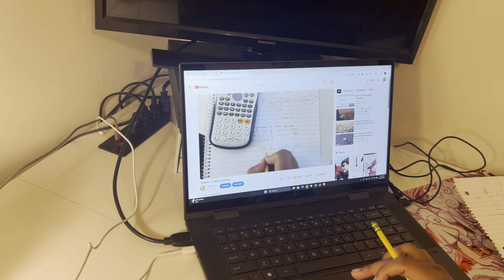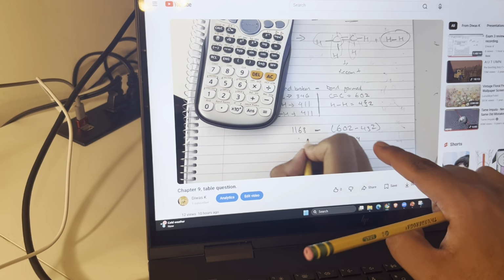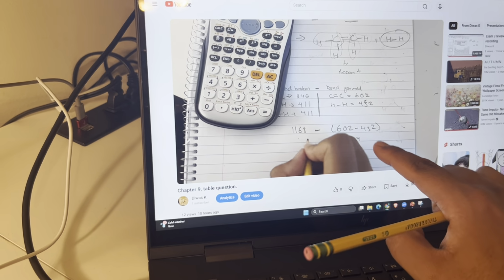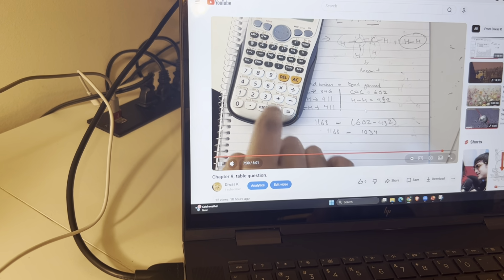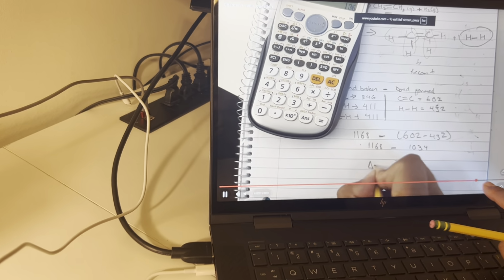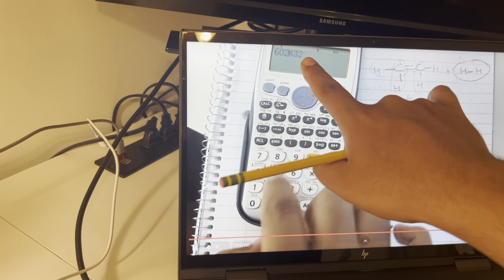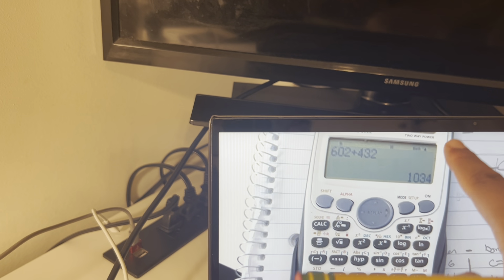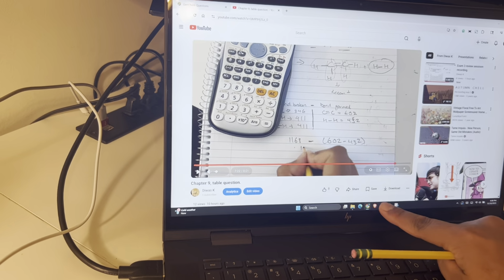Revising a practice question. Chapter 9.